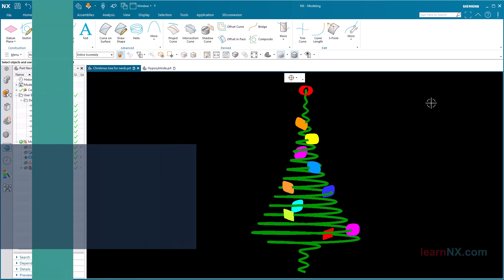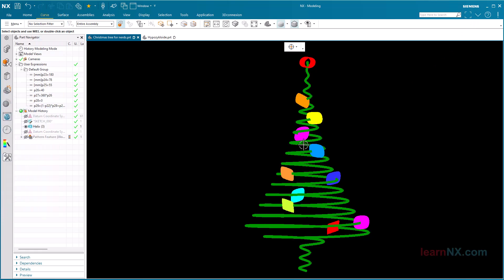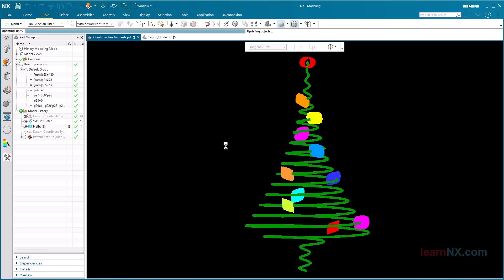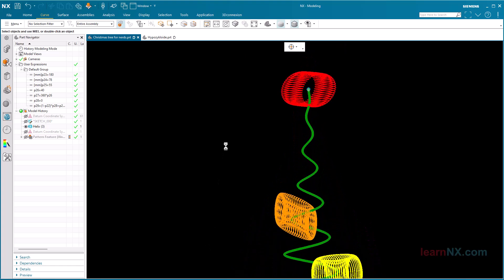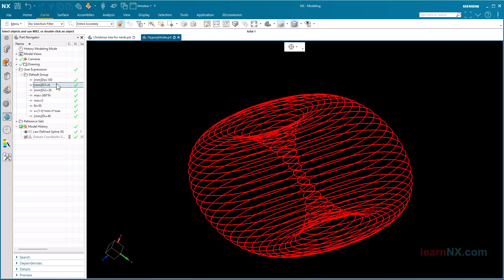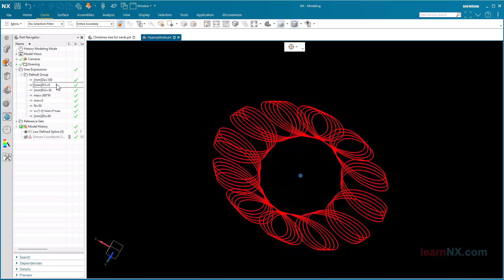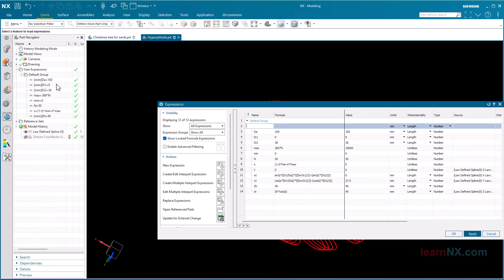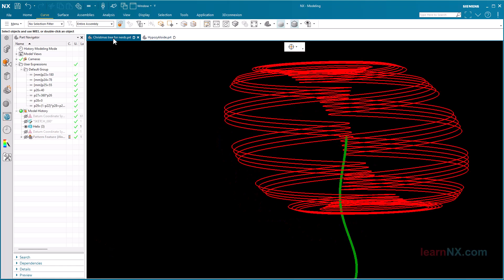Christmas tree for nerds | Siemens NX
I created the tree with a helix, whose radius is controlled by a law curve. And on closer inspection, the colorful ornaments are mathematical curves. To do this, I create a hypocycloid that runs on a circular path.
When the curve is rotated, new patterns are constantly created.
With that, I wish all technicians, designers and engineers a Merry Christmas, a few quiet days and a great New Year's Eve party!